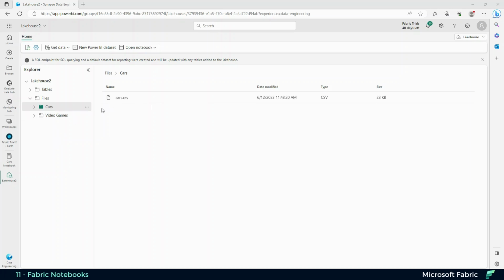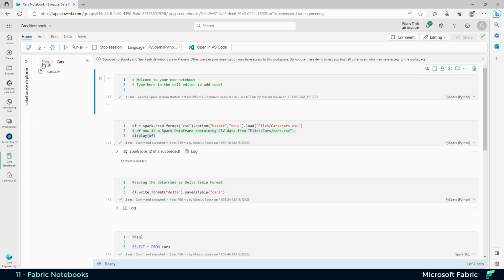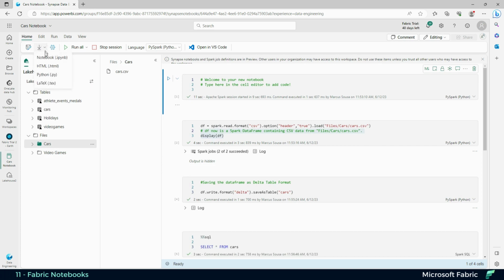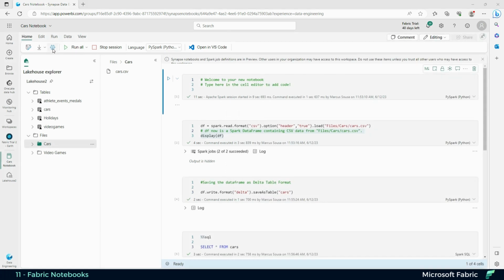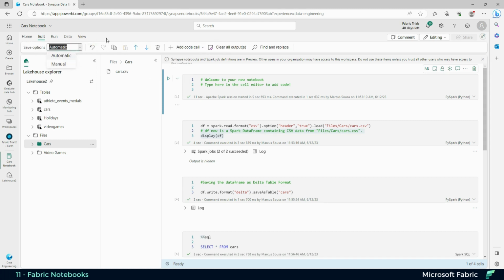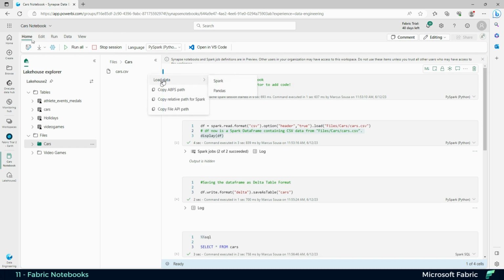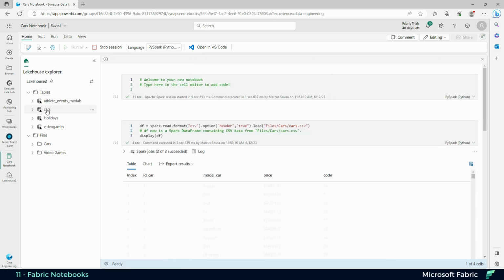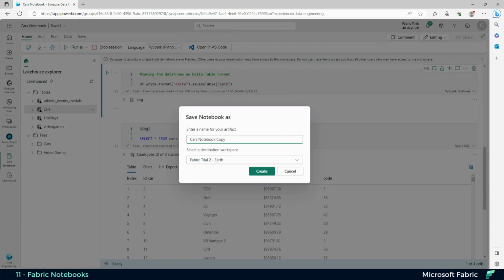11 - Fabric Notebooks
Utilizing Notebooks you can ingest, transform and explore data in a variety of languages.